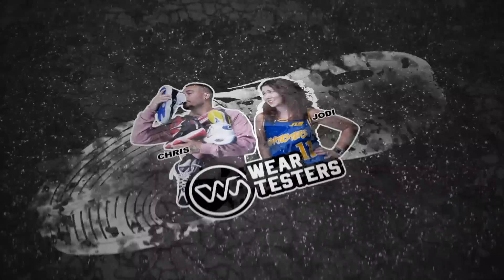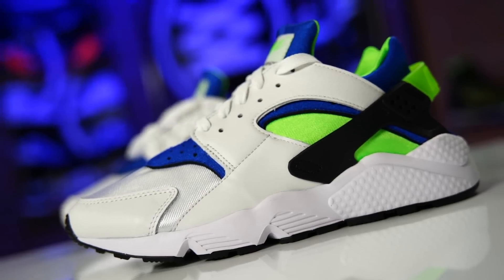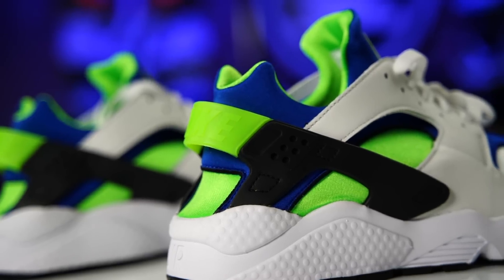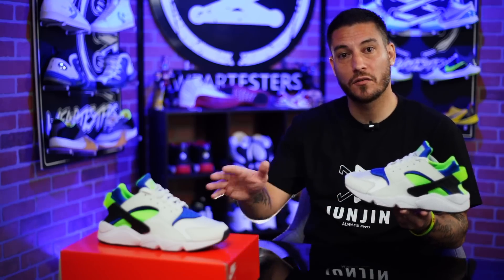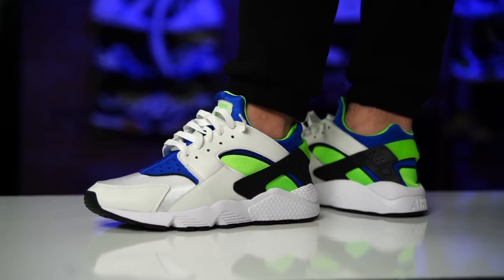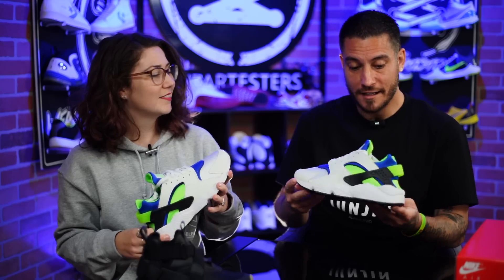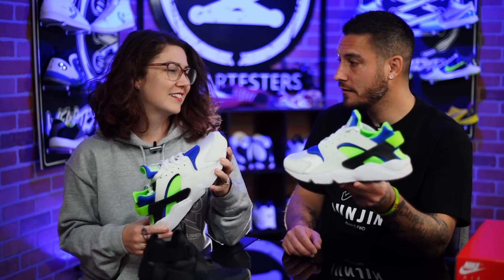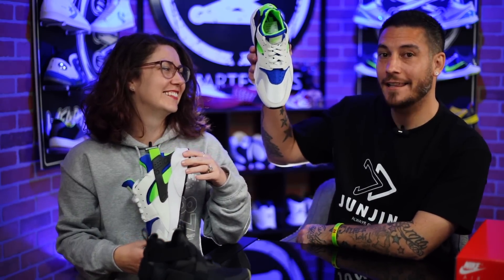Nike Air Huarache OG Scream Green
Hey Guys! Today we have a detailed look and review on the Nike Air Huarache OG Scream Green.

If you're trying to buy shoes without bots, we recommend you join SoleSavy. They thoroughly vet everyone to remove resellers and provide effective strategies to help you cop